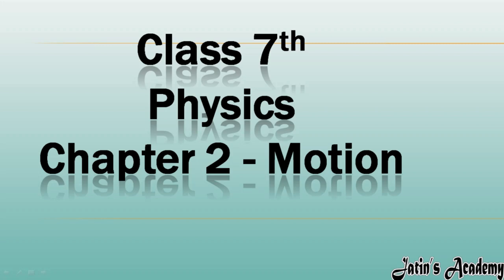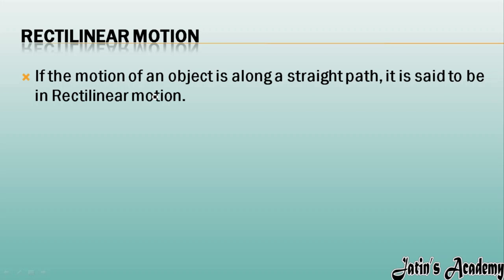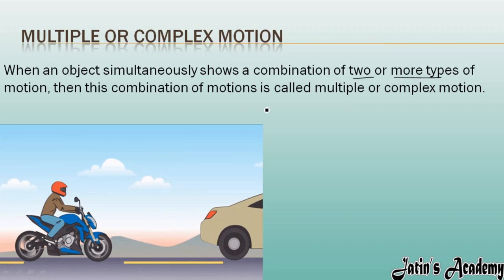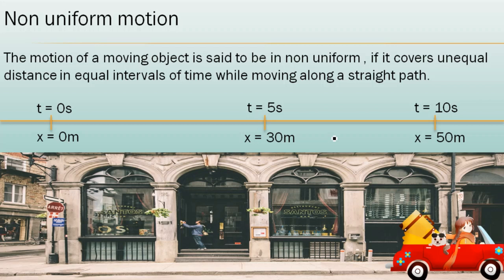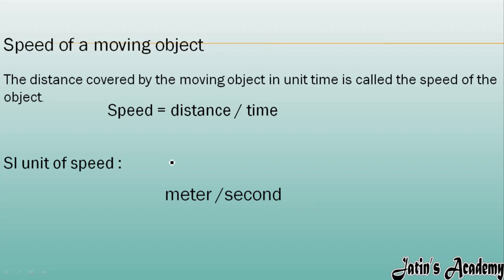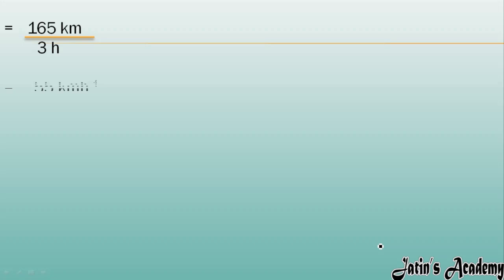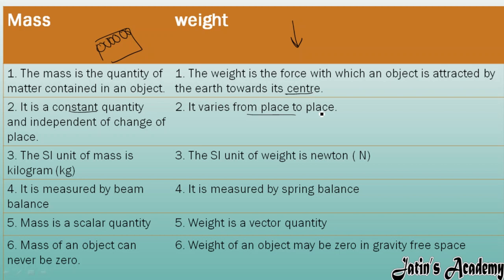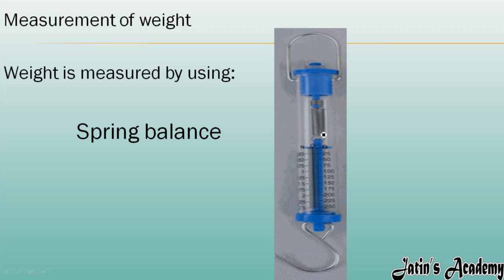Chapter 2 Motion Class 7 ICSE Physics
Class 7th  Physics Chapter 2 - Motion ICSE Notes

State of Rest
An object is said to be in state of rest when its position does not change with time and with respect to its surroundings.
State of motion:
An object is said to be in a state of motion, if its changes its position with respect to time and surroundings.
Rest and motion are relative terms:
Rest and motion are relative terms because it depends upon observer’s frame of reference.
For example: When you and your friend are sitting in a car then according to your friend you are in a state of rest but according to person standing alongside the road (outside the car) you are in a state of motion as the car is in motion.
Types of motion:
1. Translatory motion
2. Rotatory motion
3. Oscillatory motion
4. Multiple or complex motion
5. Periodic motion
6. Non Periodic motion
1. Translatory motion - If an object moves on the whole from one place to another, so that each part of it moves the same distance in a given time , then the object is said to be in translatory motion
Translatory motion is of three types
Rectilinear motion
Curvilinear motion
Circular motion
Rectilinear motion-If the motion of an object is along a straight path, it is said to be in Rectilinear motion.
Curvilinear motion - If the motion of an object is along a curved path, it is said to be in Curvilinear motion.
Circular motion - It is a special case of curvilinear motion. In circular motion, an object moves along a circular path about fixed point .
Rotatory motion - If an object moves about a fixed axis or a fixed point , without changing its position on the whole , then the object is said to be in rotatory motion.
Oscillatory motion - If an object moves to and fro about its mean position , then the object is said to be in oscillatory motion.
Vibratory motion - The motion of an object in which only a part of the object moves to and fro about its mean position , while the remaining object remains at rest is called vibratory motion
Multiple or complex motion - When an object simultaneously shows a combination of two or more types of motion, then this combination of motions is called multiple or complex motion.
Random motion - When an object has no specific path and frequently changes its motion, the motion is called random or irregular motion.
Periodic motion - When a motion repeats itself again and again after a fixed interval of time.
Non periodic motion- When a motion does not repeat itself after a regular intervals of time
Uniform motion - The motion of a moving object is said to be uniform, if it covers equal distance in equal intervals of time along a given straight path.
Non uniform motion - The motion of a moving object is said to be in non uniform , if it covers unequal distance in equal intervals of time while moving along a straight path.
Distance or path length - The actual length of the path covered by a moving object is called the distance.
Displacement or shortest length - The shortest length of the path covered by a moving object is called the displacement.
Distance is a scalar quantity
Distance covered is the total path length of motion and is independent of direction of motion.
Speed of a moving object - The distance covered by the moving object in unit time is called the speed of the object.
Speedometer - A speedometer is fitted in cars as well as in motorbikes. It measures the speed at which the car or the bike is running at a particular instant of time.
Average speed:- The speed varies from position to position depending upon the traffic conditions. In such situations we usually define a term average speed.
Example 1: An athlete covered a distance of 100 m in 10 s. what is his speed?
Example 2: Robert is driving his motorbike on a straight highway. If he covers 30 km in the first hour, 50 km in the second hour and 85 km in the third hour of his journey , then find the total distance covered by him during his entire journey and also find the average speed.
Weight of an object : - The weight of an object is the force with which the earth attracts it. The force of attraction due to the earth is known as the force of gravity.
Weight is a vector quantity - If m is the mass of an object and g is the acceleration due to gravity at that place, then weight of an object , w= mg.
As the value of g varies from place to place , the weight of an object also varies from place to place.
SI unit of weight : - Newton
Other units of weight is ( weight is commonly expressed in) *Kilogram force ( kgf )
* Kilogram weight ( kg- wt )
Weight of an object is maximum on the earths surface but it decreases as one goes on height .
On earth surface , weight is maximum at its poles and minimum at the equator.
1. The force of the earths attraction is termed as gravity. It varies with respect to height or depth from the earths surface.
2. Gravitational force of moon is 1/6 th the gravitational force of the earth.